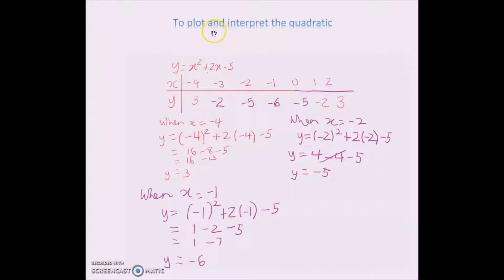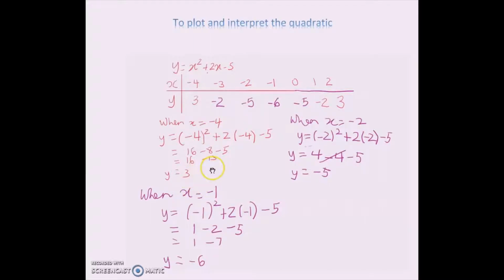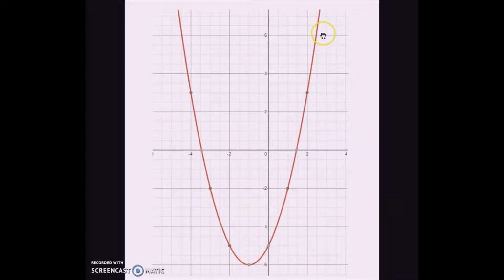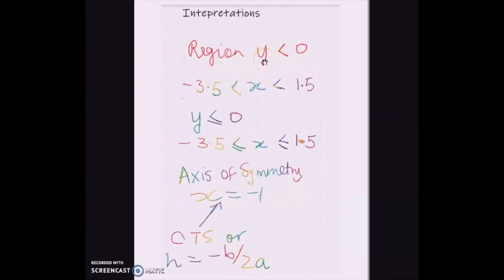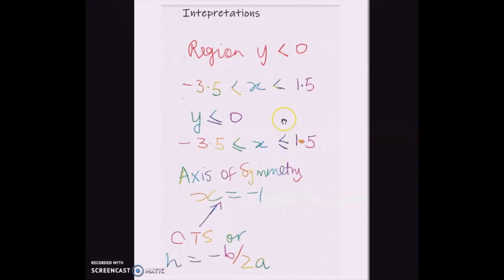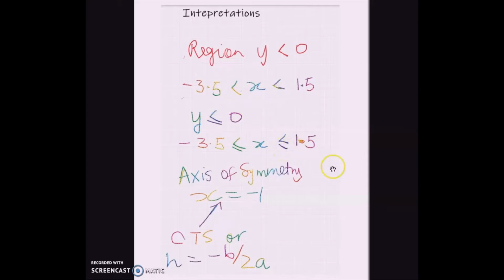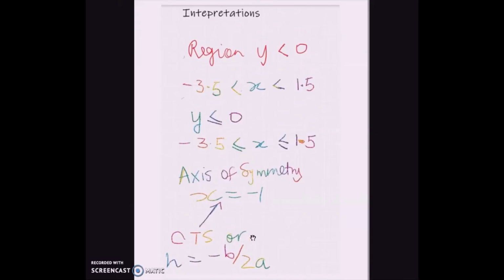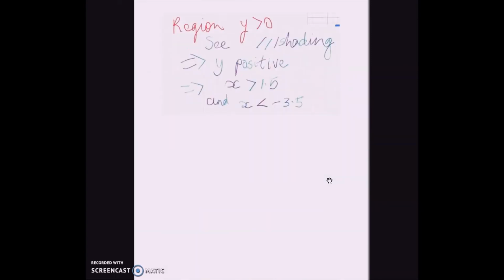Quadratic plot and intepretation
Plotting a quadratic function,
Intepreting the graph of such a function,